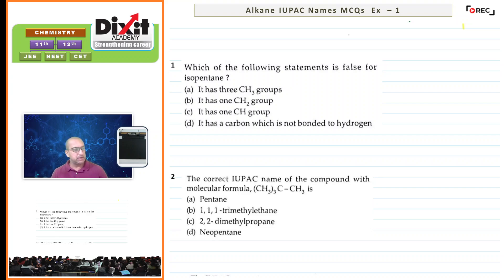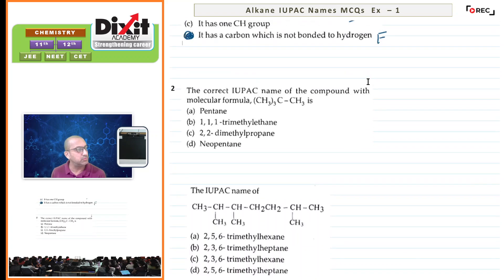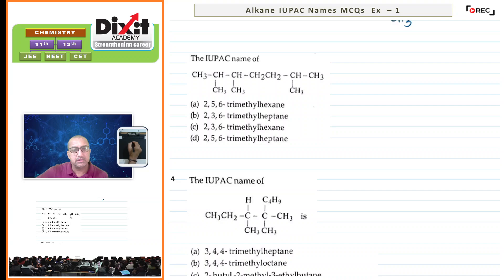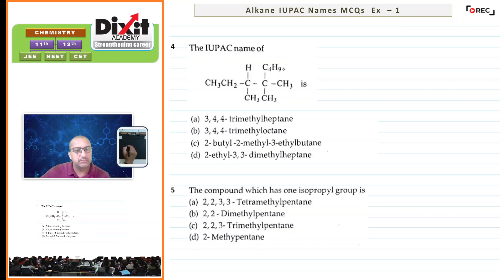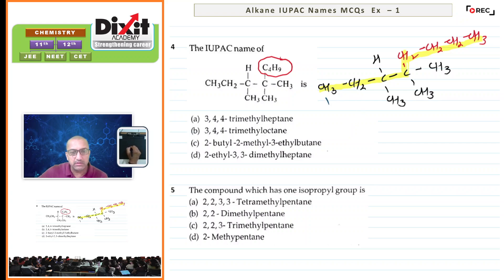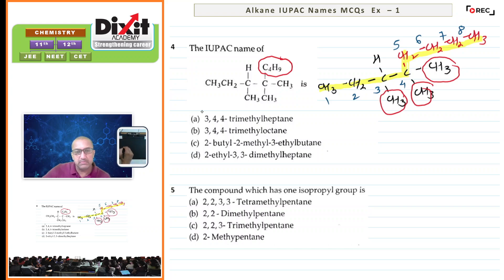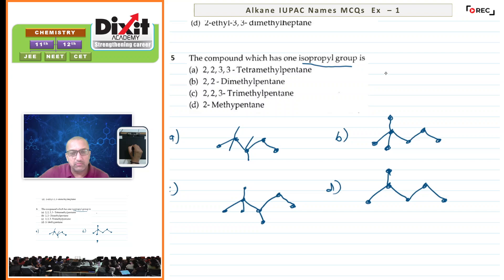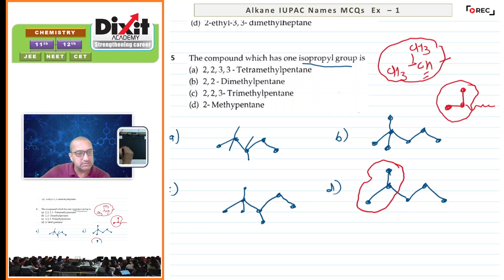Alkane IUPAC MCQs - 1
Alkane IUPAC Names MCQs
Hydrocarbon Chemistry Class 11 MCQ | Organic Chemistry MCQ for NEET
"IUPAC Naming of Alkanes | MCQs Practice for Exams | Organic Chemistry Basics"

How do you write the name of an alkane?

🧪 What’s Covered:

IUPAC rules for naming alkanes
Examples of straight-chain and branched alkanes
Practice MCQs with detailed solutions
Common naming mistakes to avoid
💡 Perfect for quick revision and concept clarity!